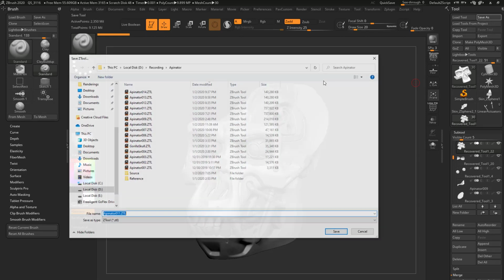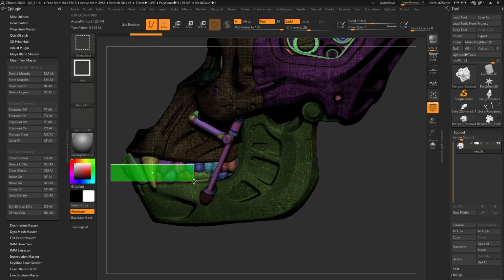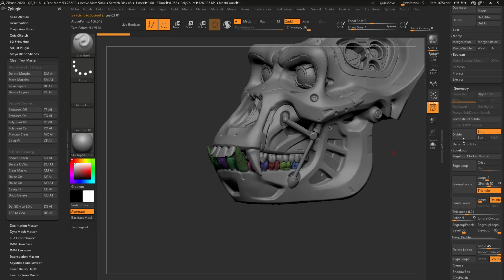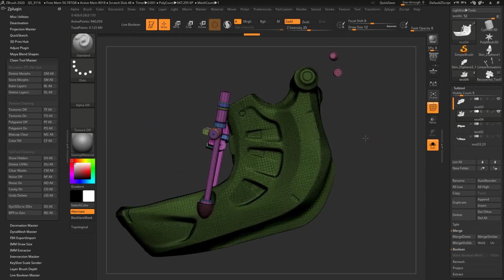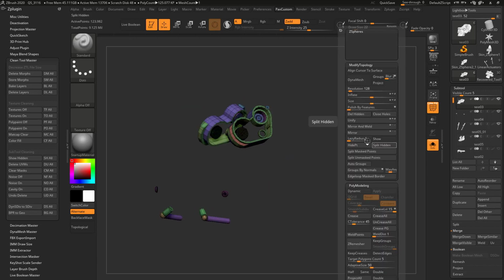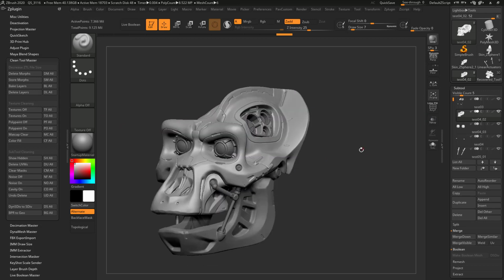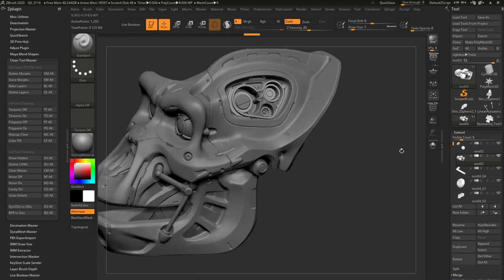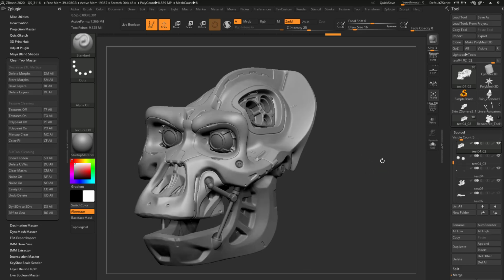045 Mechanical Skull - File Cleanup and Organization